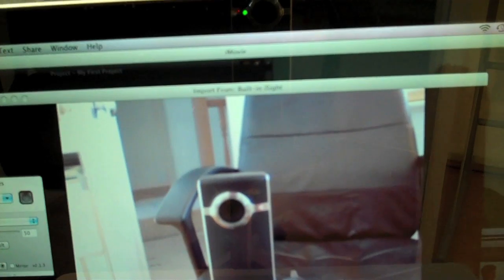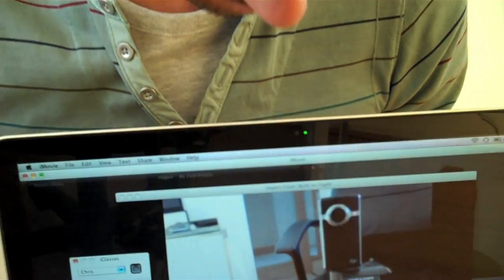How I Find Client Work as a Designer (and more!)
Last week I introduced my new little Question Time video series. This week I run through a bunch of viewer submitted questions, including why designers use Macs, how I find my clients and what camera I use to record these things.

This week's questions:
Why do designers tend to use Macs over Windows PCs?
How do you find your clients?
How often do you trim your eyebrows?
What differences are there when communicating with clients in agency work to self employment?

Thanks to everyone who submitted their kind comments and questions on the last video. I only pick out a hand full to answer to keep the videos short, so if I didn't pick yours this time, feel free to submit it again and I'll hopefully provide a good answer in an upcoming episode.